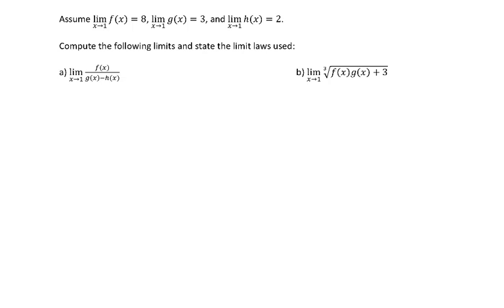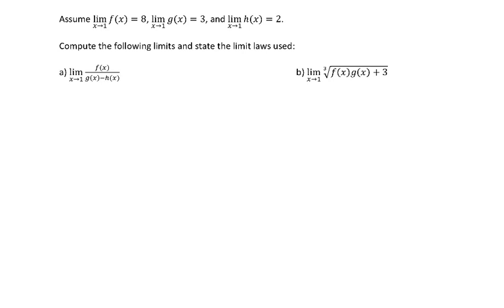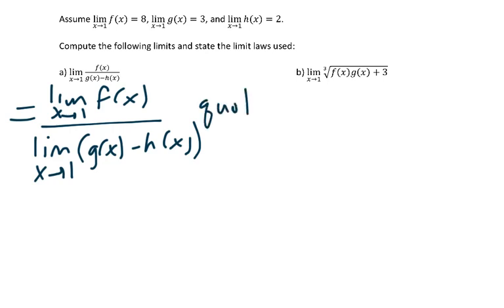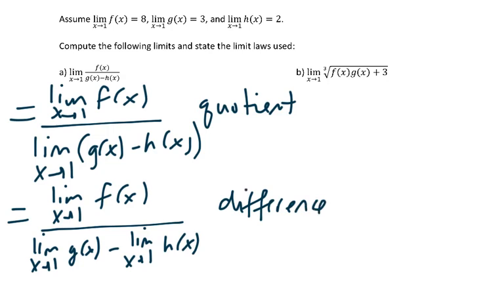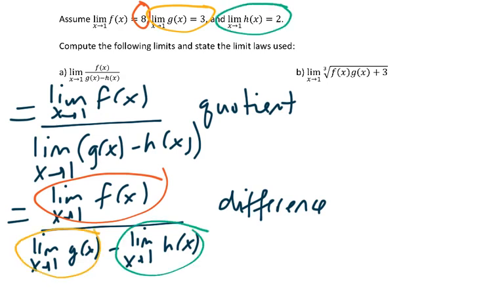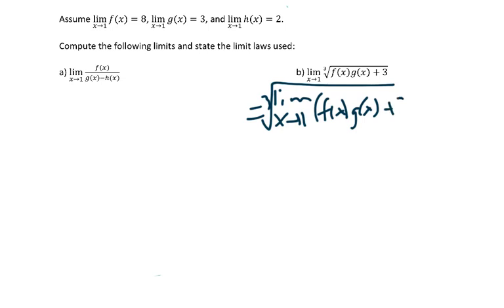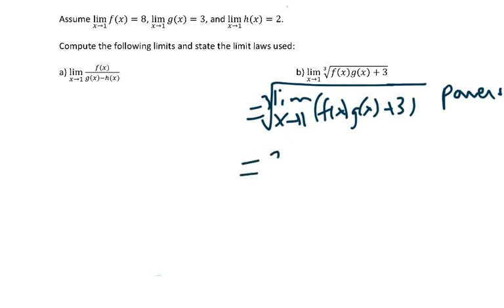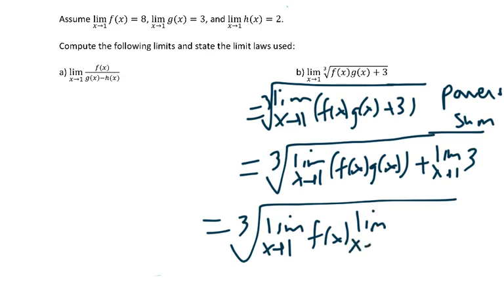Using Limit Laws